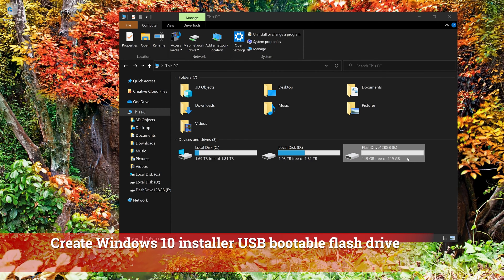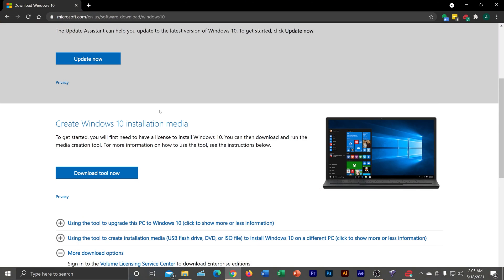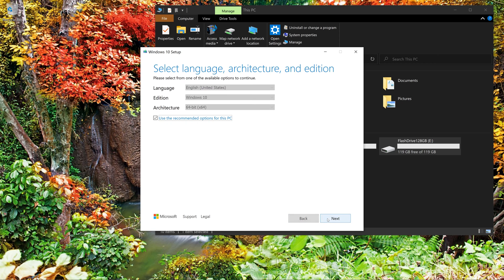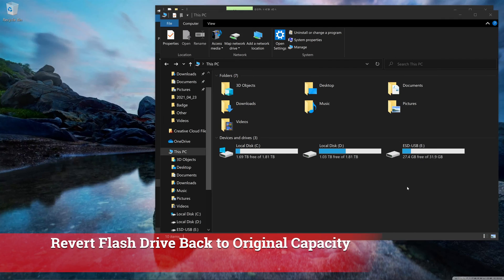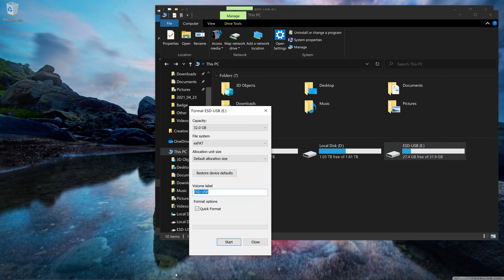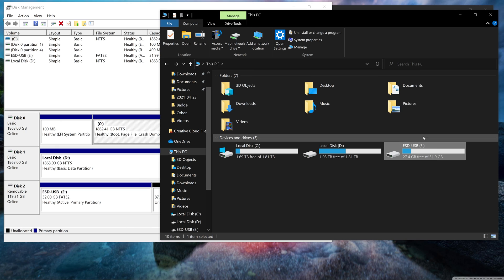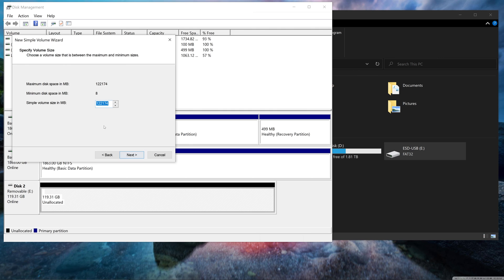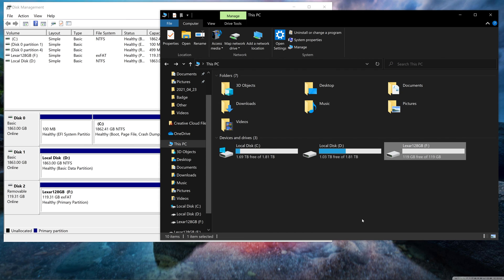How to Make a USB Bootable Windows 10 Installer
How to make a Windows 10 bootable USB drive for FREE using this easy process. Step by step instructions showing the creation of this windows 10 installer for a new install or a format to get to a running Windows 10 PC. All you need is an 8GB or larger empty flash drive. This process downloads windows 10 installer and sets up a bootable USB flash drive.

Timeline:
00:00:00 - Create a USB Bootable Windows 10 Installer Flash Drive
00:00:56 - Windows 10 Creation Tool
00:01:42 - How to Create a Windows 10 Bootable USB Flash Drive
00:02:48 - How to Revert Flash Drive to its Original Capacity